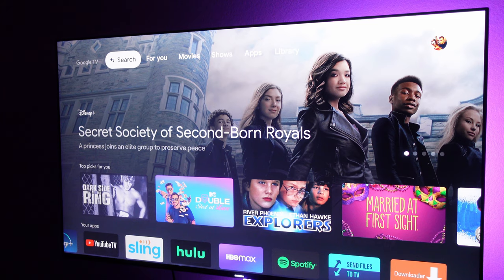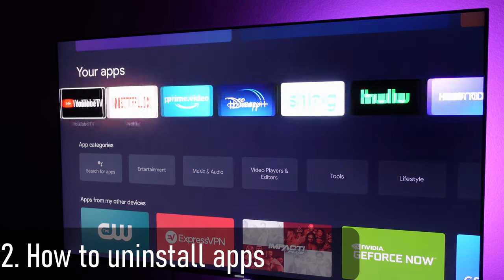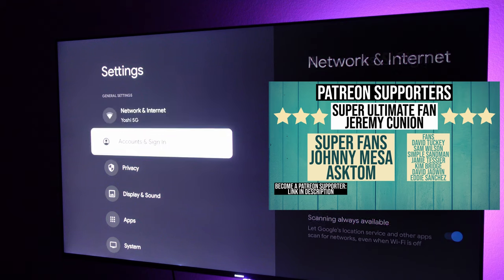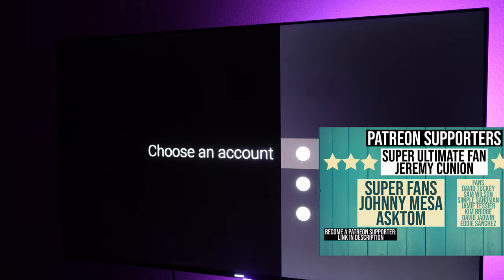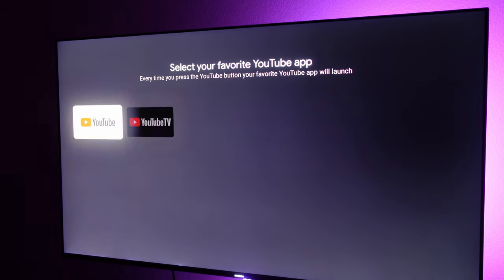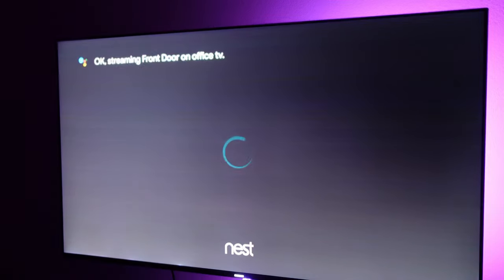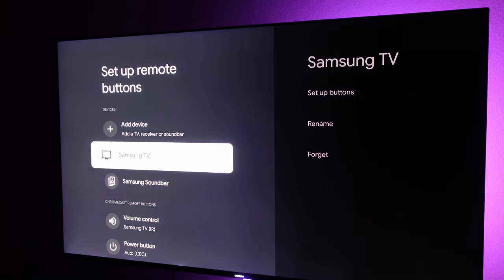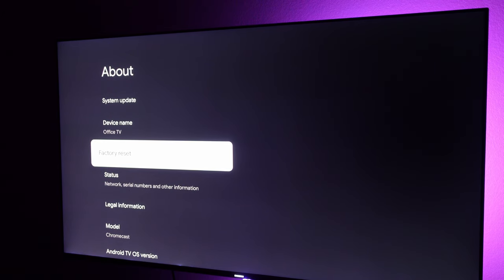Chromecast with Google TV 10 Important Tips and Tricks